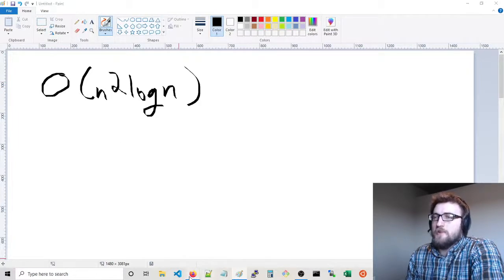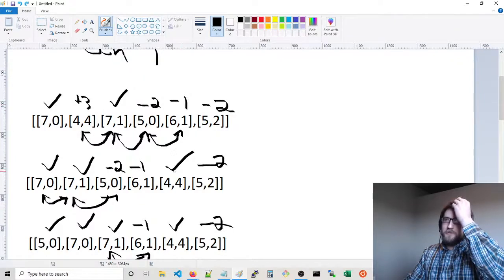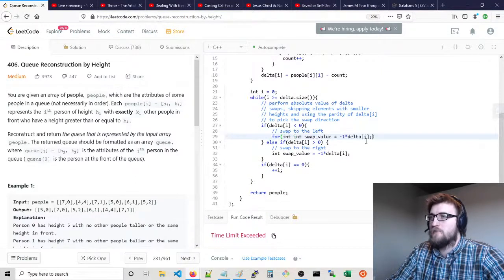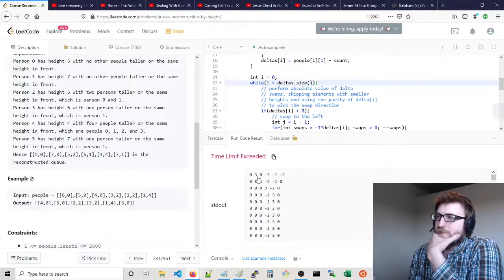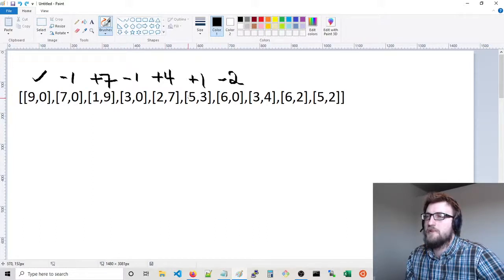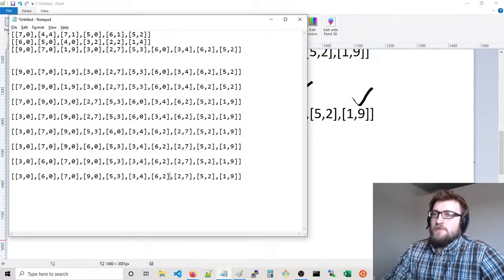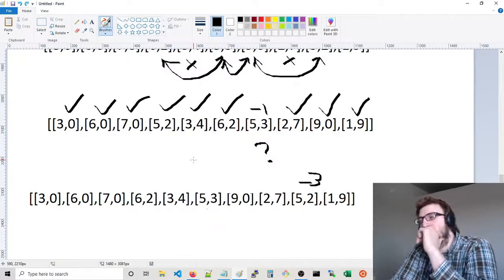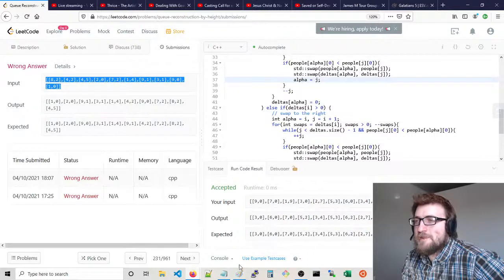Queue Reconstruction by Height (Medium), Leetcode, C++, Part 2